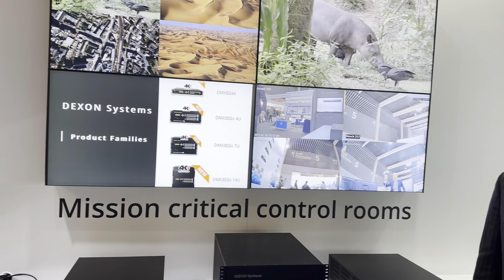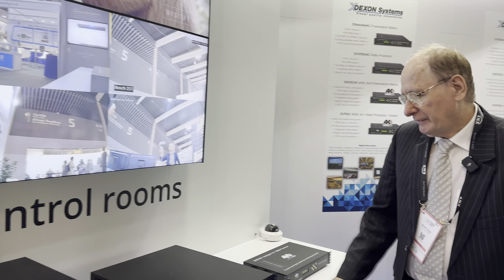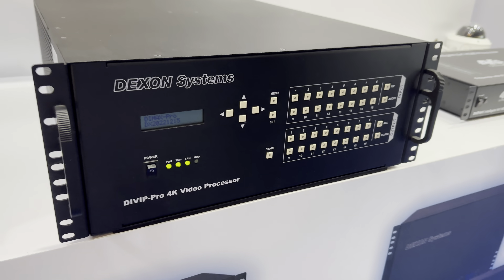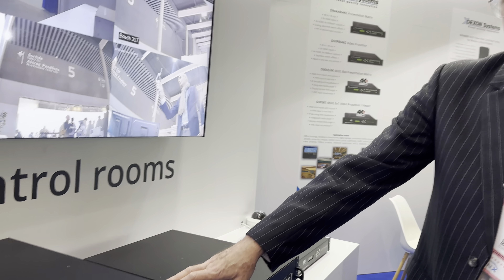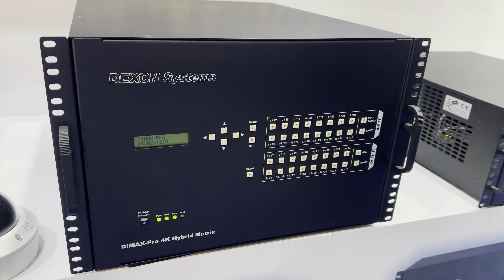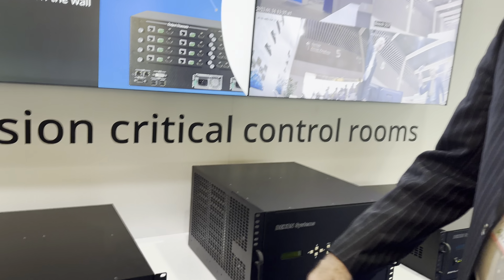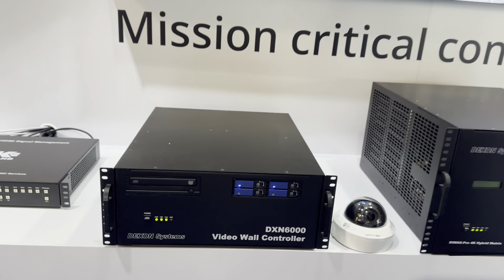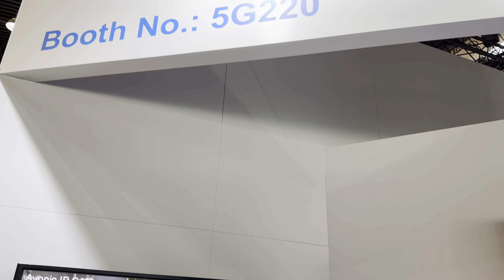ISE 2023 - Dexon #1 - Nuova famiglia di videoprocessori DIVIP Pro 4K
ISE2023 - Scopriamo le novità di DEXON Systems Ltd., János D. ci parla della nuova famiglia di videoprocessori DIVIP Pro 4K presentata in fiera.

videopilloleAVC - Sistemi Integrati racconta in pillole aziende e soluzioni del mondo Audio, Video e Controlli.